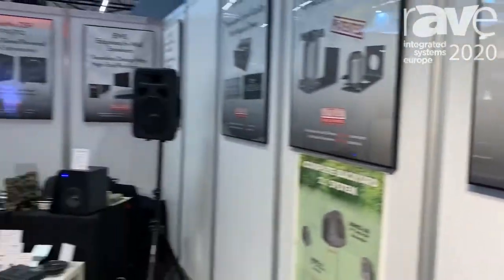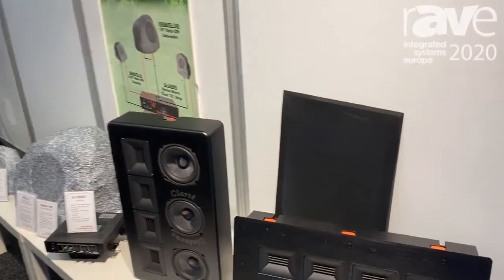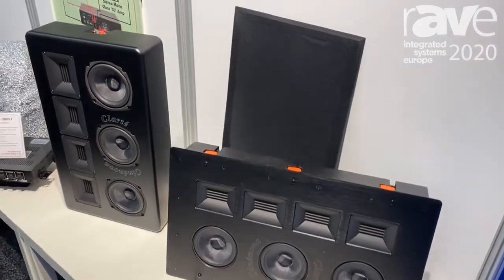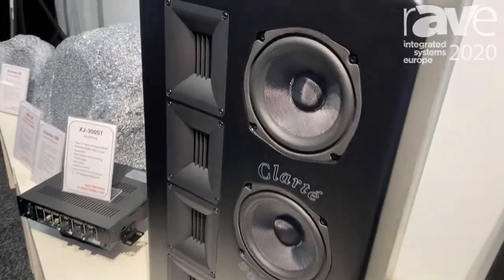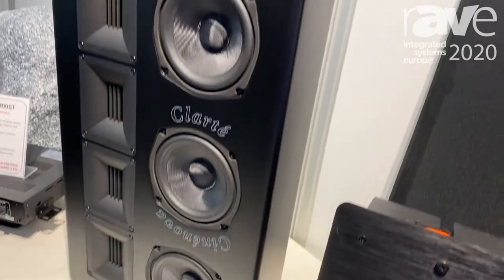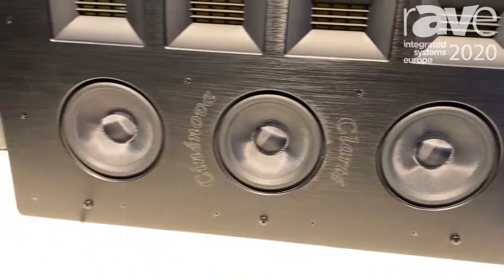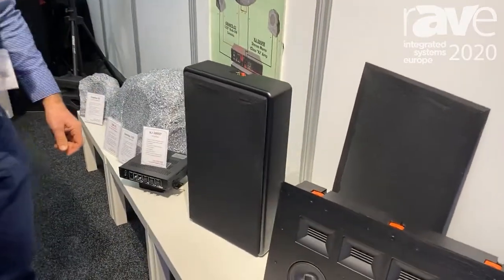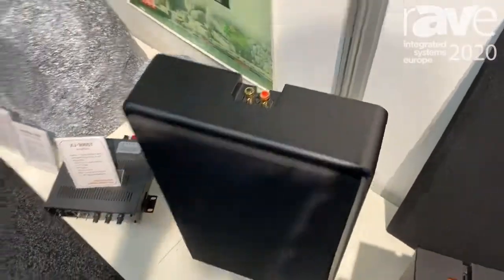ISE 2020: Earthquake Sound Takes Us Inside the Cinenova Clarte Speaker System